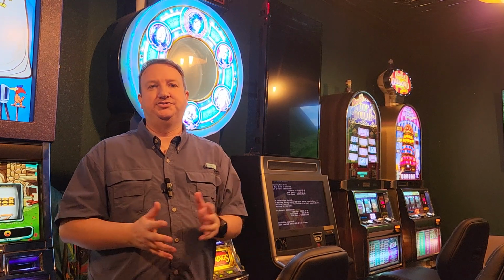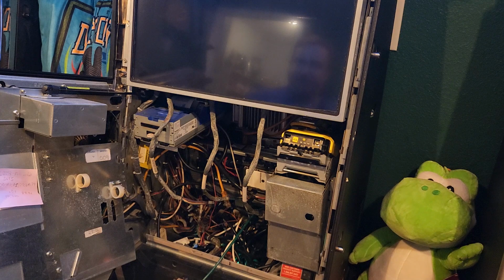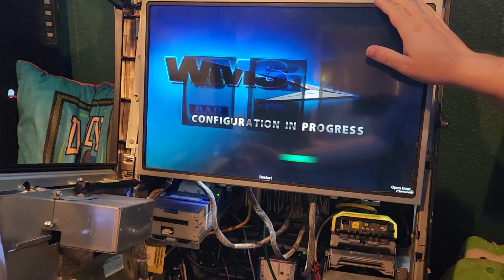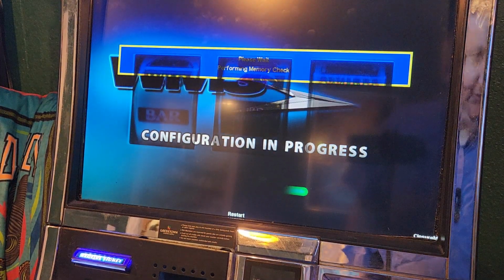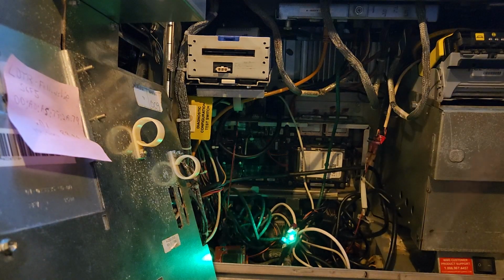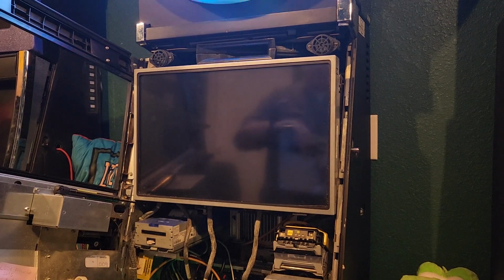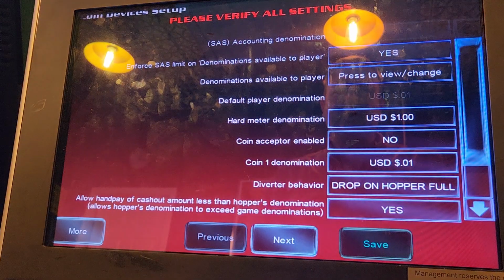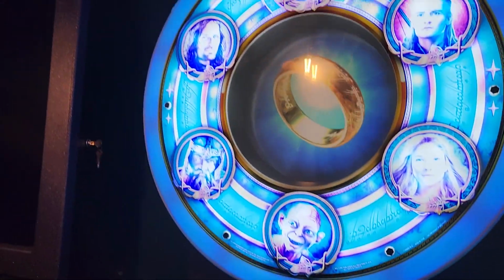SLOT TECH SERIES: Lord of the Rings Reels Issue + Setting up a G23 From Scratch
Today, we're doing a tech video on trying to troubleshoot an issue with the Lord of the Rings reels not using the backlights. Also, going to walk through setting up a G23 from scratch.

Games I can play by request:
- Willy Wonka 3 Reel
- Flintstones 3 Reel
- Wizard of Oz Road to Emerald City 3 Reel
- Lord of the Rings 3 Reel
- Top Dollar Reel Multiplay
- Top Dollar 3x4x5x
- Top Dollar 3 Reel
- Pinball Reel Multiplay
- Dolly Parton
- Triple Diamond Free Games
- Cleopatra II
- Cash Coaster
- Firehouse Hounds
- Double Diamond Deluxe
- Link it Lock
- Mega Vault
- Double Top Dollar

Here at Home Slots Fun, we do slot machine play, slot machine repair, slot machine build and slot machine refurbishment. I service, sell and restore slot machines.

If you want me to play a certain game, please don't hesitate to ask in the comments below!